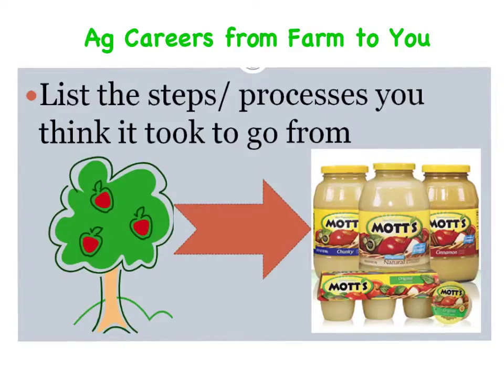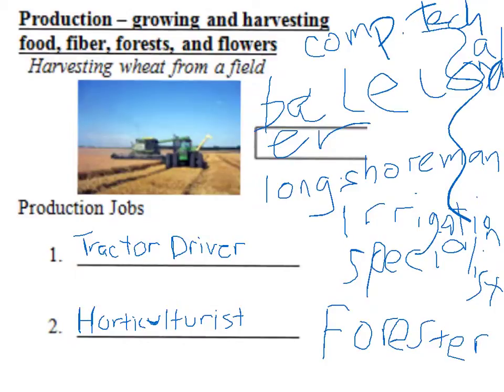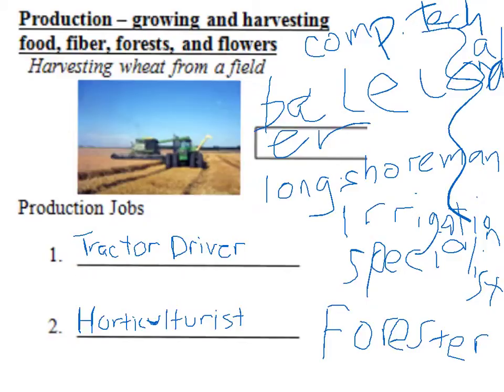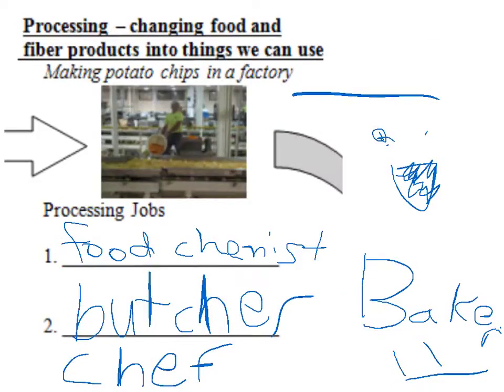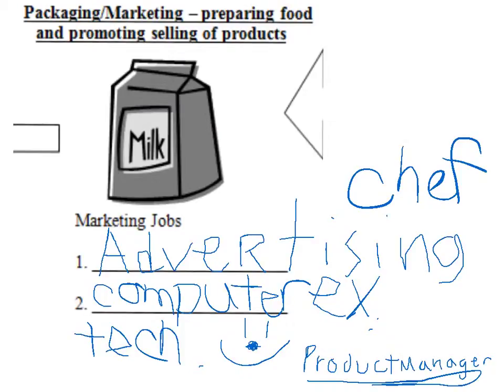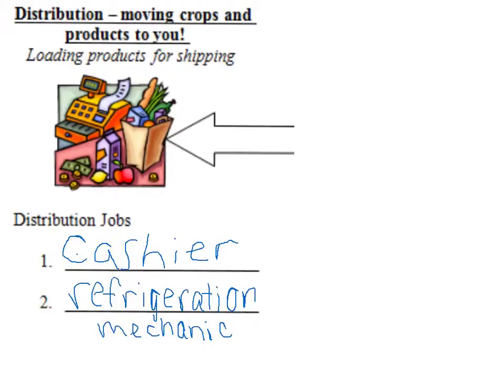Period 2 Ag job classification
Jobs From Farm to You Period 2